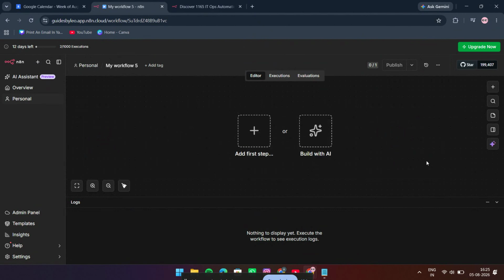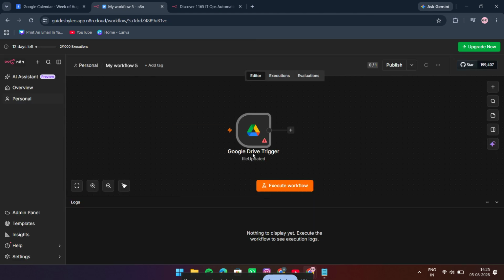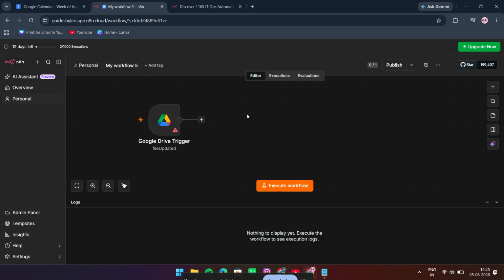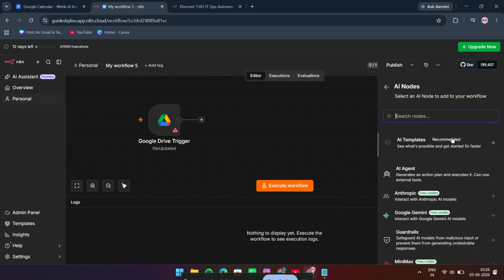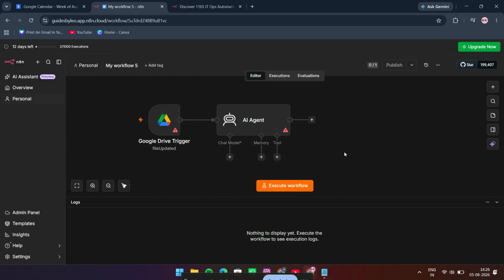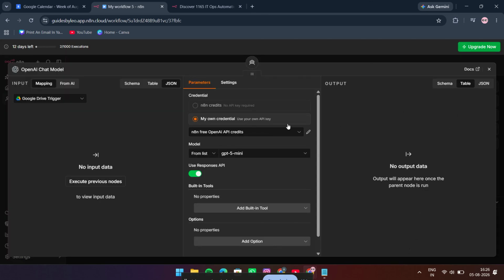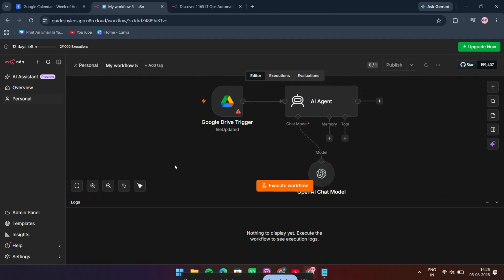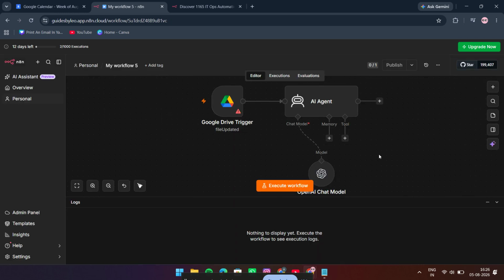How To Turn Audio Into Social Media Posts With N8n (Easy Guide)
Learn how to turn audio into social media posts with n8n using a Google Drive Trigger, AI Agent, and OpenAI chat model.
Build an automation that catches audio files and converts them into social content automatically.

🕚Timestamps:
0:00 Intro
0:20 Add Google Drive Trigger Node
0:52 Set Up Audio File Reception
1:20 Add AI Agent Node
1:42 Add Chat Model Like OpenAI
2:08 Final Workflow Overview

✍️What You'll Learn In This Video:
• How To Add A Google Drive Trigger Node In N8n
• How To Set Up N8n To Receive Audio Files Automatically
• How To Add An AI Agent Node To Your Workflow
• How To Connect A Chat Model Like OpenAI In N8n
• How To Turn Audio Into Social Media Posts Automatically

💡Pro Tips:
• Keep your Google Drive folder dedicated to new audio uploads only.
• Use clear prompts in the AI Agent for better post formats.
• Test the workflow with a short audio file first before scaling up.
• Make sure your OpenAI credentials and node connections are working before automation.

📱 How To Download N8n Mobile:
N8n does not offer an official mobile app.